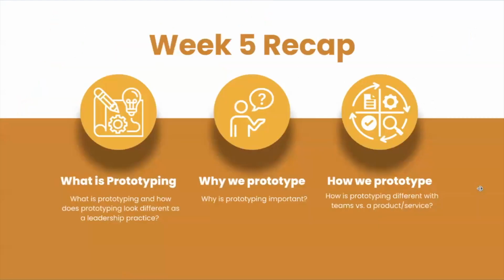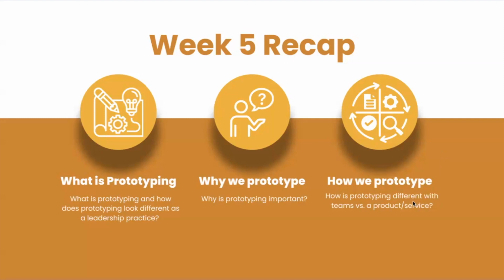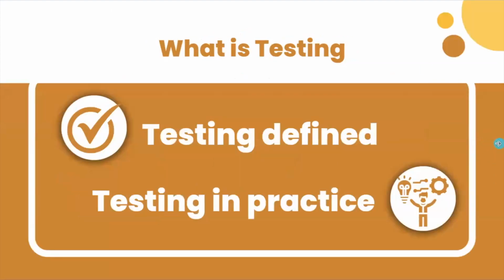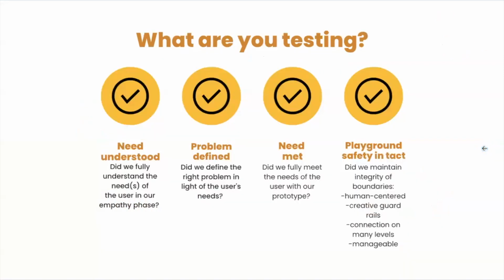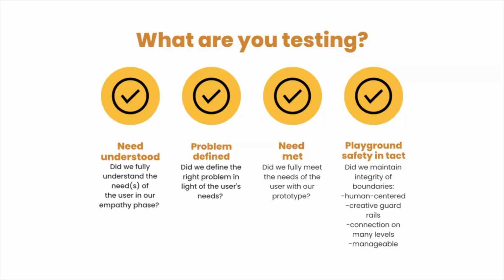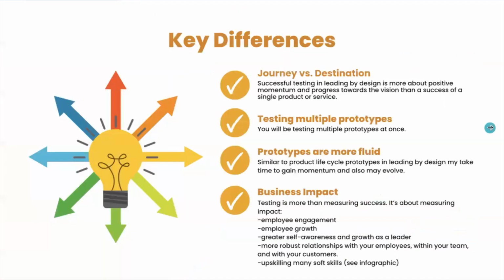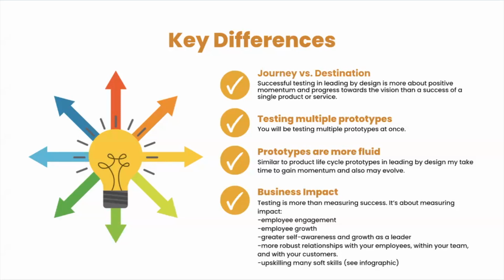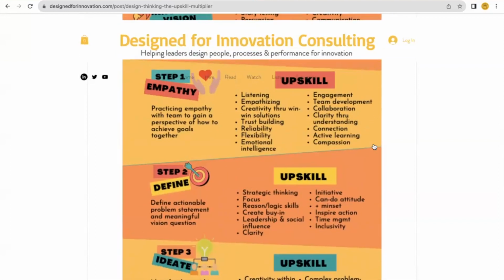Design Thinking for Leaders - Week 6: Testing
This video is part 6 of a 7 workshop series that gives leaders an overview of using the innovative principles of design thinking as a leadership practice.  In this video, we discuss the Testing phase of design thinking.  If you're new to the series, you'll want to review